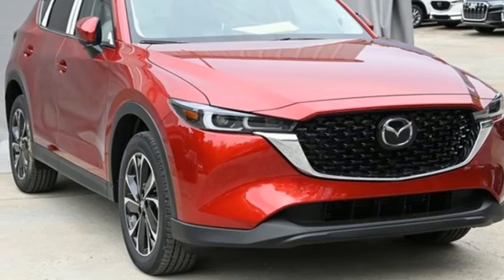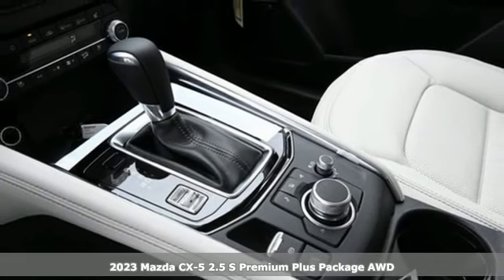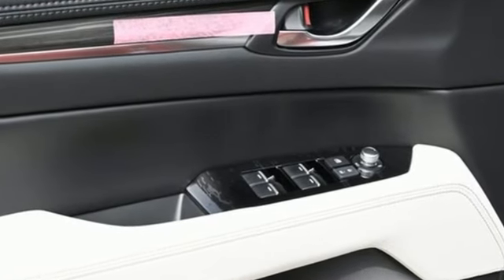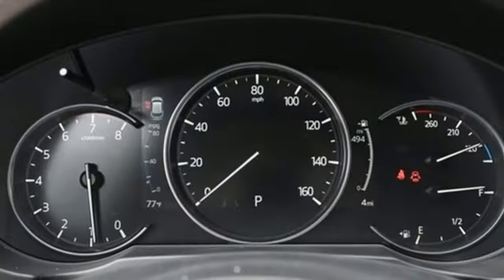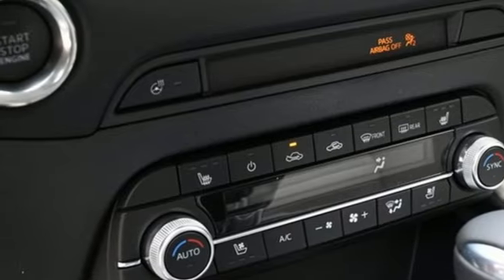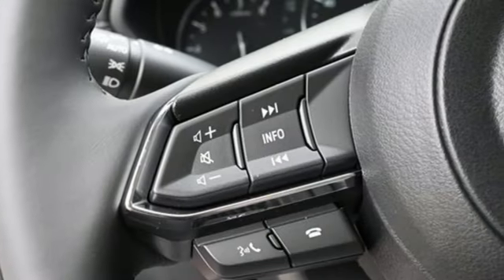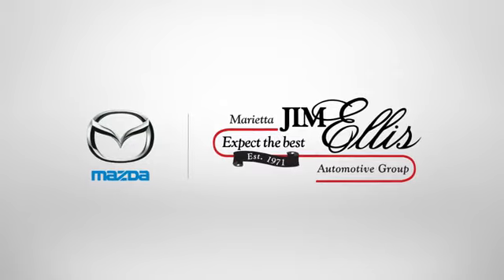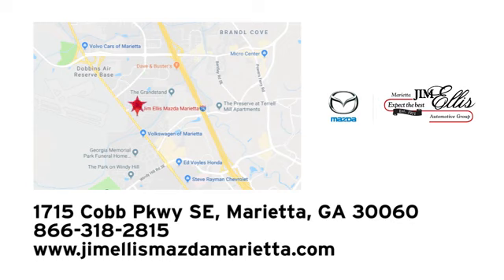New 2023 Mazda CX-5 Marietta Atlanta, GA Z65537 - SOLD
Year: 2023
Make: Mazda
Model: CX-5
Trim: 2.5 S Premium Plus Package
Engine: SKYACTIVA® 2.5L 4-Cylinder DOHC 16V
Transmission: 6-Speed Automatic
Color: Red
Interior: Parchment
Stock #: Z65537
VIN: JM3KFBEM3P0210317
Jim Ellis Mazda Marietta is pumped up to offer this attractive-looking 2023 Mazda CX-5 2.5 S Premium Plus Package in Soul Red Crystal Metallic Beautifully equipped with 10 Speakers, 4.624 Axle Ratio, 4-Wheel Disc Brakes, ABS brakes, Air Conditioning, Alloy wheels, AM/FM radio: SiriusXM, AppLink/Apple CarPlay and Android Auto, Auto High-beam Headlights, Auto-dimming Rear-View mirror, Automatic temperature control, Black Lug Nuts & Black Wheel Locks, Brake assist, Bumpers: body-color, Delay-off headlights, Driver door bin, Driver vanity mirror, Dual front impact airbags, Dual front side impact airbags, E911 Automatic Emergency Notification, Electronic Stability Control, Emergency communication system: MAZDA CONNECT, Exterior Parking Camera Rear, Four wheel independent suspension, Front anti-roll bar, Front Bucket Seats, Front Center Armrest w/Storage, Front dual zone A/C, Front reading lights, Fully automatic headlights, Garage door transmitter: HomeLink, Heads-Up Display, Heated door mirrors, Heated front seats, Heated rear seats, Heated steering wheel, Heated/Ventilated Front Bucket Seats, Illuminated entry, Infotainment System Voice Command, Leather Seat Trim, Leather Shift Knob, Low tire pressure warning, Memory seat, Multifunction Commander Control, Occupant sensing airbag, Outside temperature display, Overhead airbag, Overhead console, Pandora, Panic alarm, Passenger door bin, Passenger vanity mirror, Power door mirrors, Power driver seat, Power Liftgate, Power moonroof, Power passenger seat, Power steering, Power windows, Radio Broadcast Data System Program Information, Radio data system, Radio: AM/FM/HD Audio System, Rain sensing wipers, Rear anti-roll bar, Rear reading lights, Rear seat center armrest, Rear window defroster, Rear window wiper, Remote keyless entry, SMS Text Msg Audio Delivery & Reply, Soul Red Crystal Metallic Paint, Speed control, Speed-sensing steering, Split folding rear seat, Spoiler, Steering wheel mounted audio controls, Tachometer, Telescoping steering wheel, Tilt steering wheel, Traction control, Trip computer, Turn signal indicator mirrors, Variably intermittent wipers, Ventilated front seats, and Wheels: 19" x 7J Aluminum Alloy!

Address:
1141 Cobb Parkway Southeast